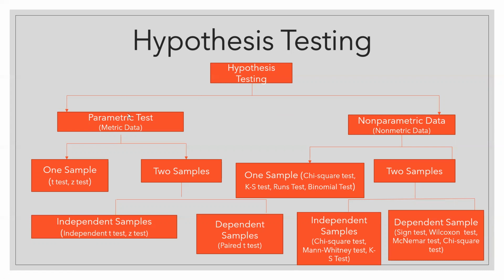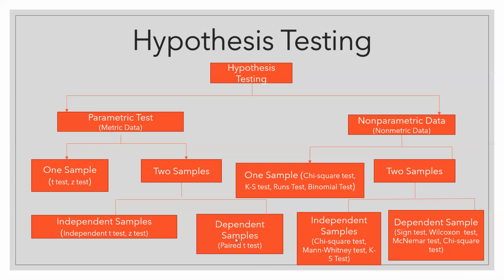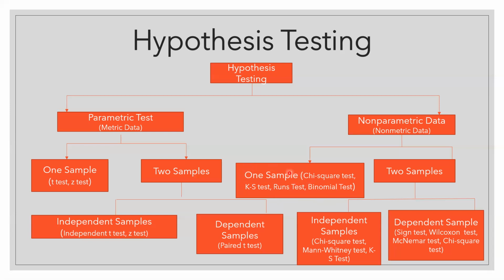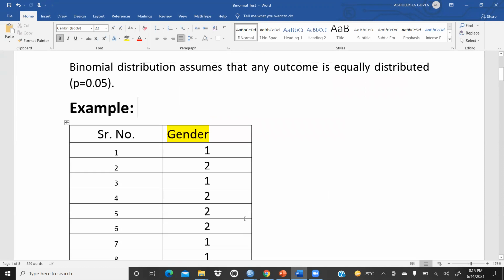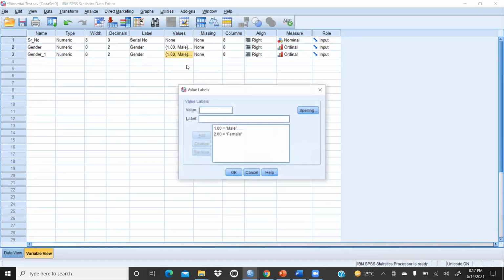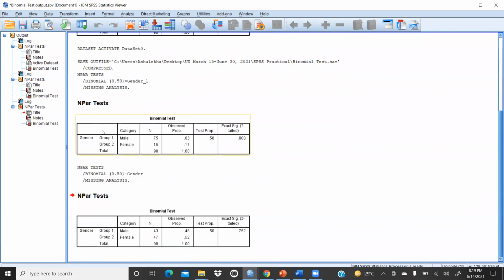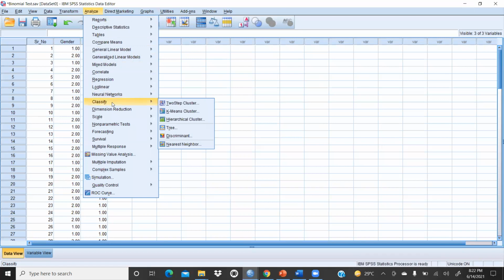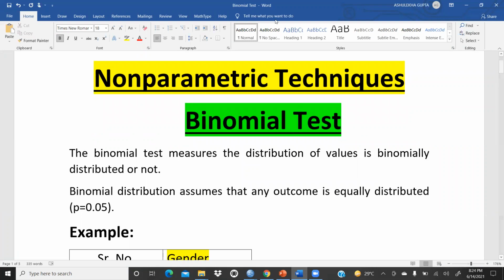Binomial Test(hypothesis testing)(nonparametric test)(spss)(example)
hypothesis testing
binomial test
nonparametric test spss